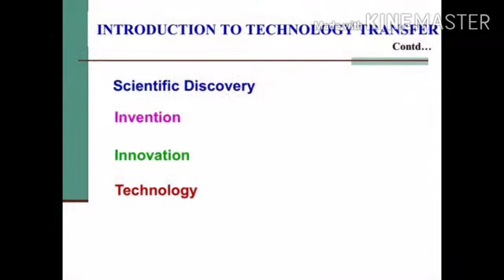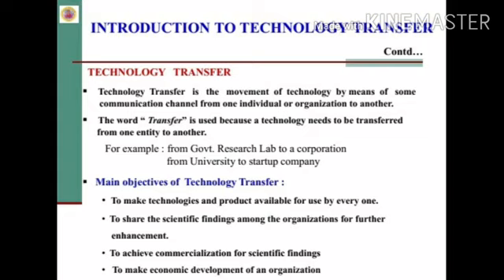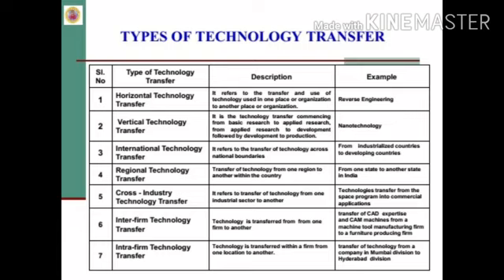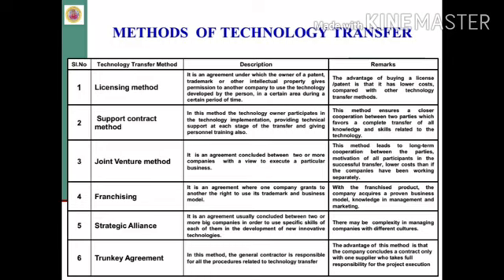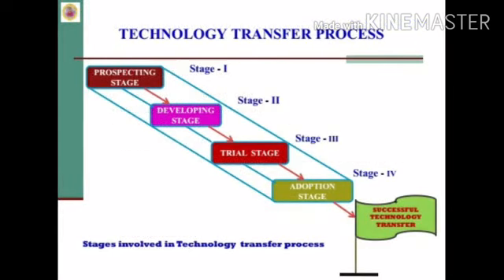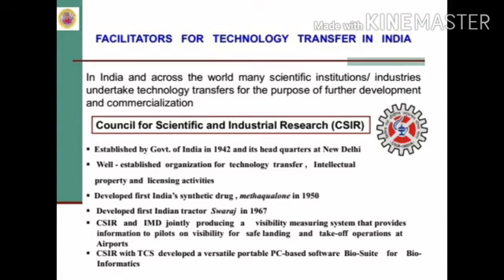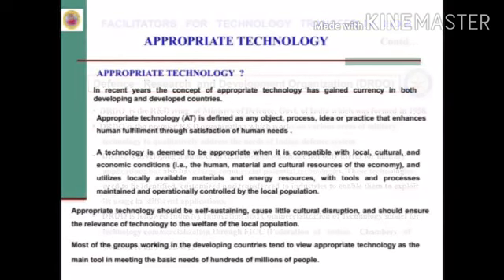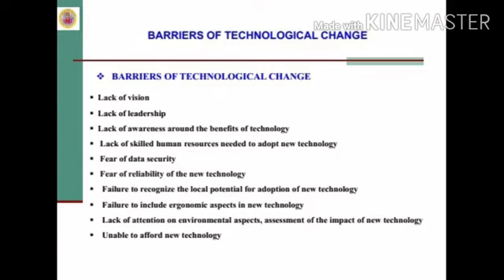Technology Transfer and Development UNIT 5